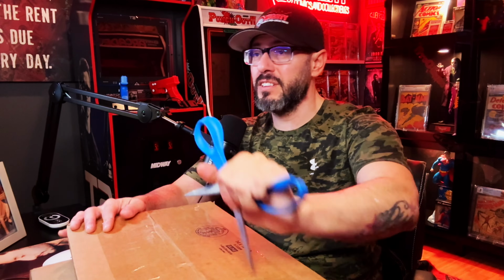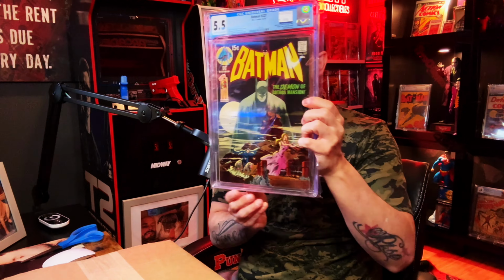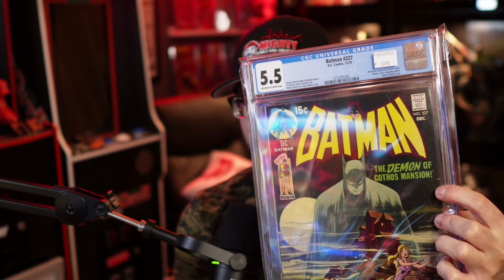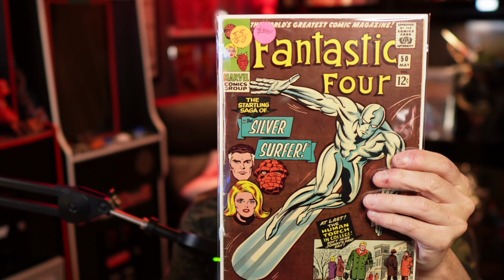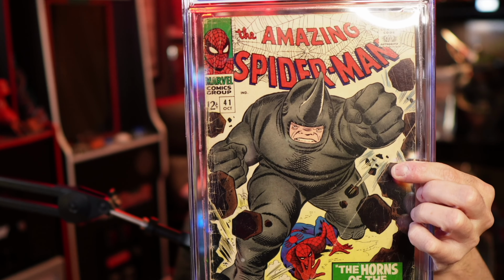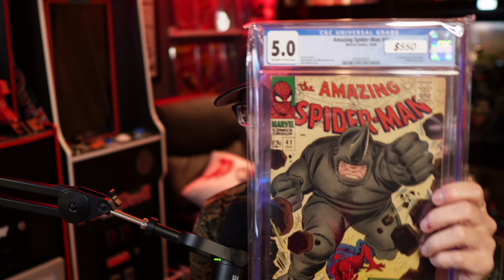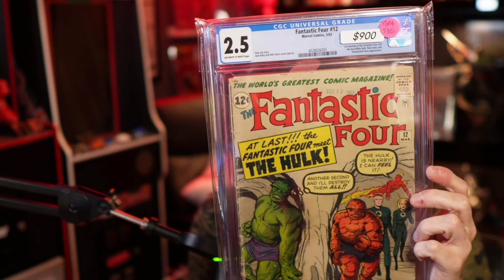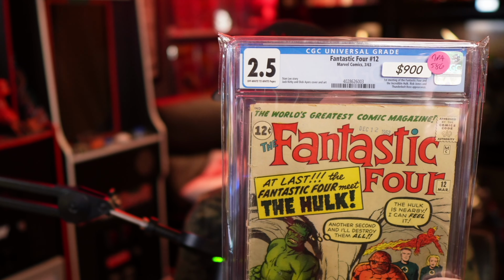Unboxing Undervalued Comics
TOPIC:  Unboxing undervalued comics I purchased off of Instagram Live Sales.  To this day I continually say that the best deal on comics can be had during Instagram Live sales.   The trend continues.  Let's check out what I picked up.

BCW Mylar Silver Bags:                                 BCW Silver Comic Backing Boards

BCW Card Top Loaders                                    BCW Card Sleeves and Top Loaders

BCW Short Comic Bin                                        Black Croc's